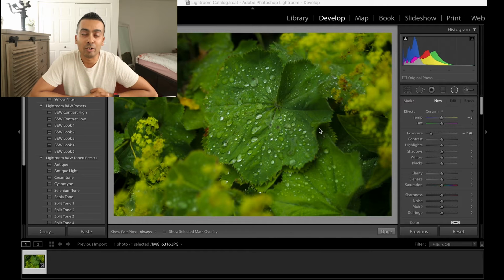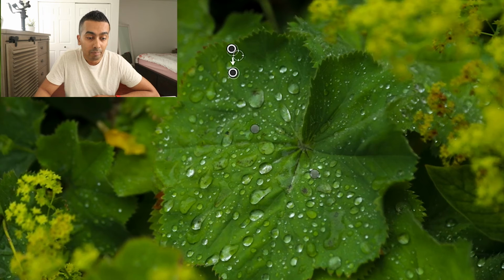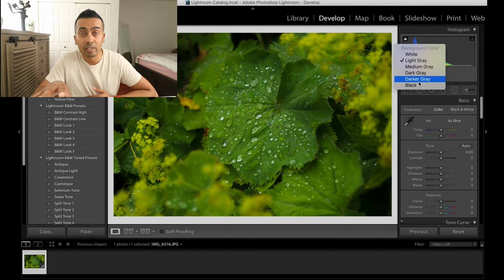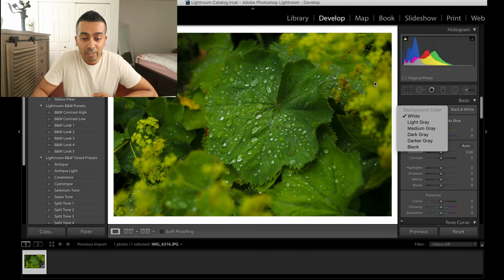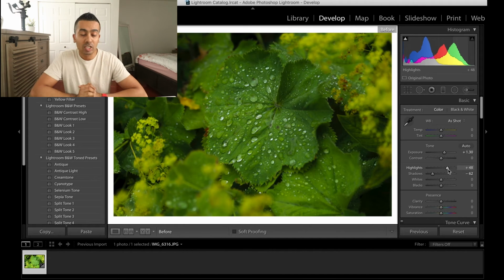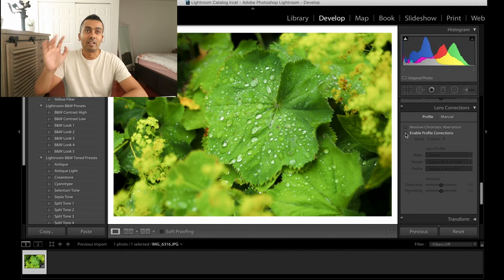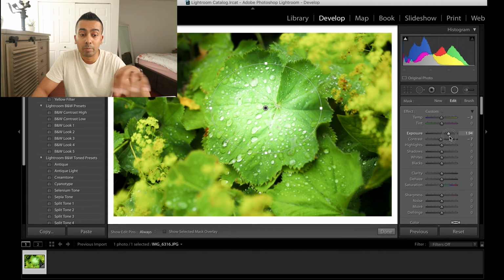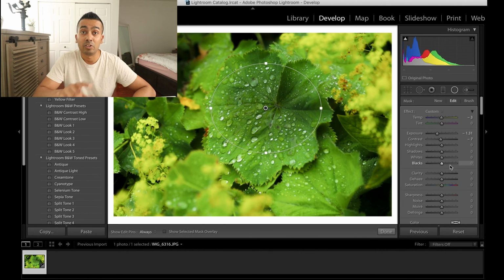5 Hacks / Tips / Tricks To Edit Like a Boss in Adobe Lightroom 2019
Easy, quick hacks / tips / tricks that you need to know for Adobe Lightroom!

DJI Osmo Action Cam

My DJI Ronin-S Gimbal